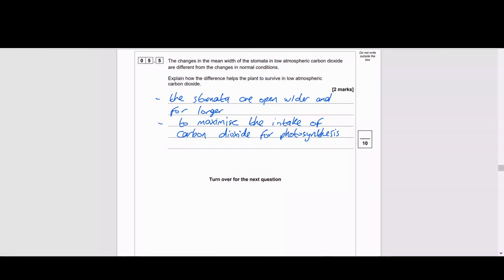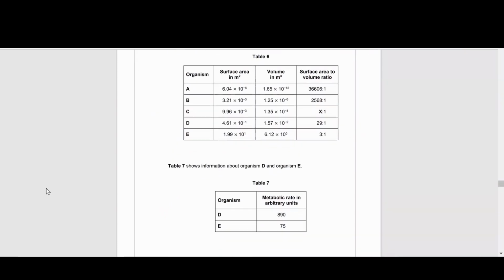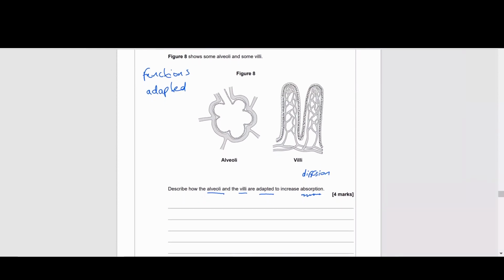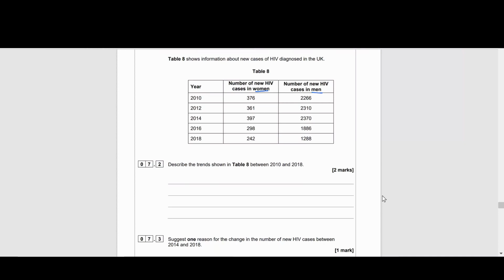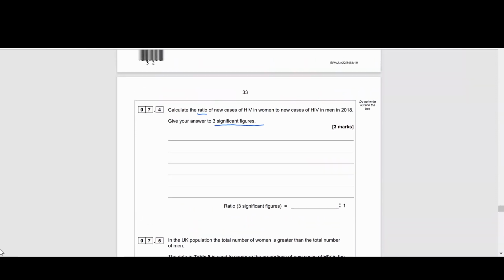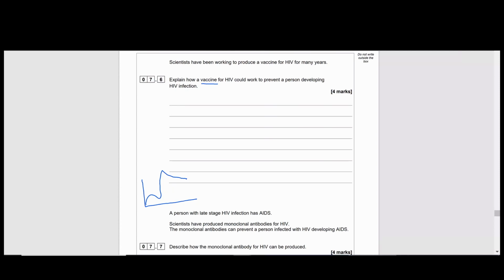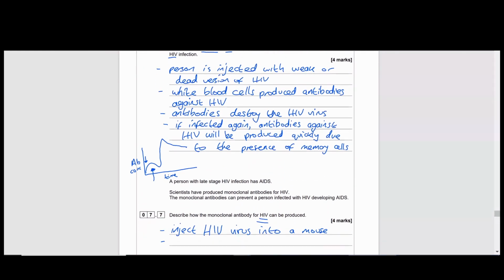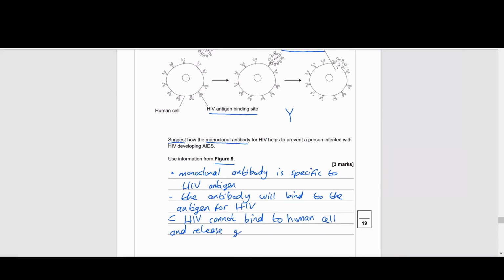AQA GCSE Biology 2022 Paper 1 Walkthrough (Part 2)